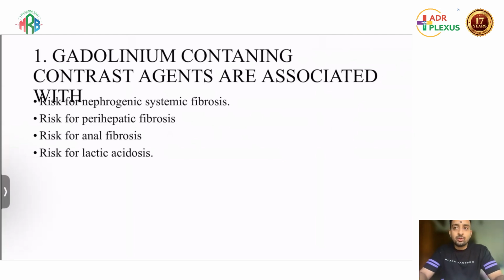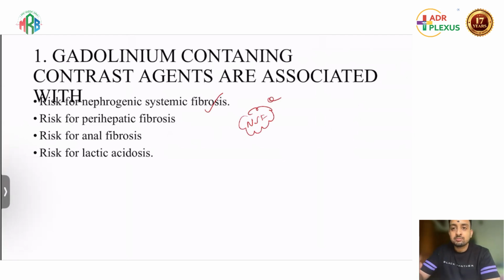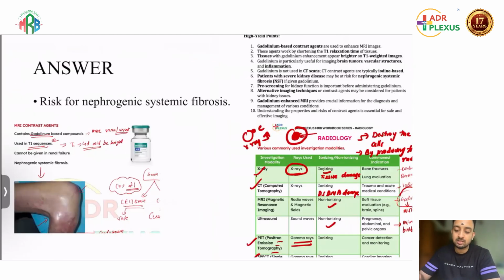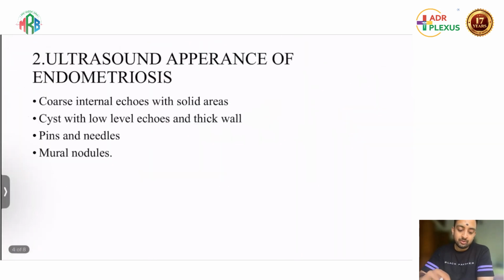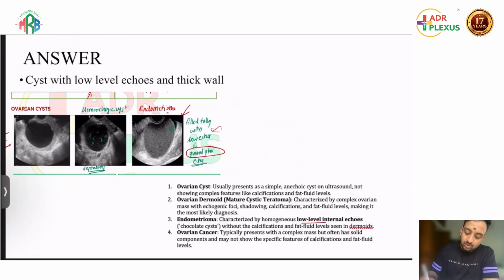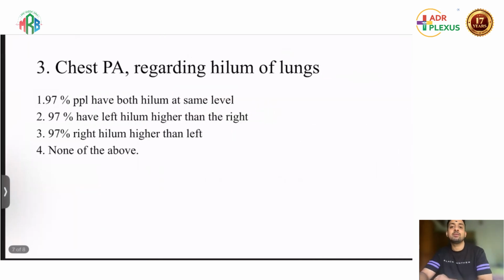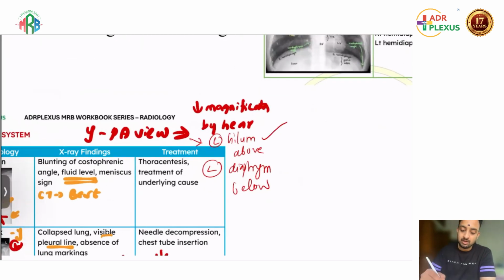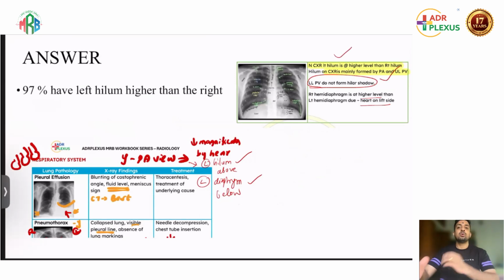MRB ASSISTANT SURGEON JAN 5 2025 RADIOLOGY RECALL by Dr ATHUL